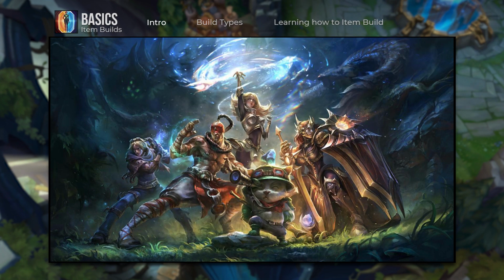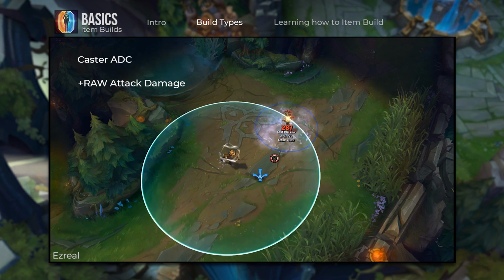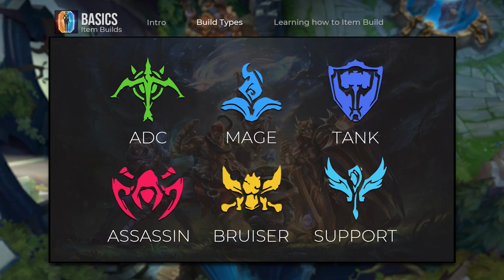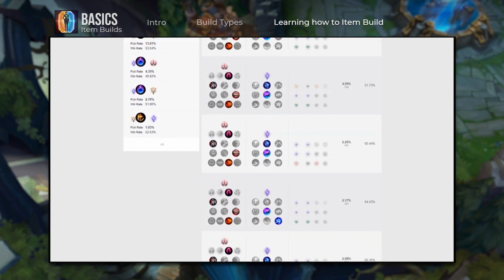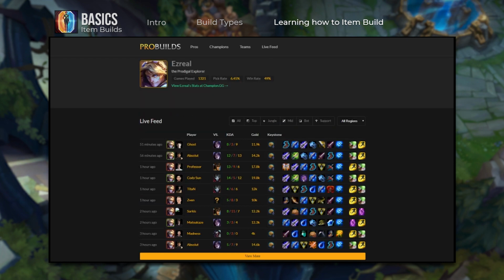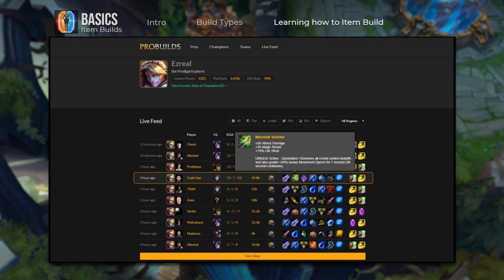Item Builds Guide | Beginner | League of Legends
Questions?

The website is being worked on but since it's expensive at the moment to keep up for how few things we have on at the moment we'll be waiting to put it back online. We will leave the website in the ending screen though for those watching in the future when the website is done. Thanks!